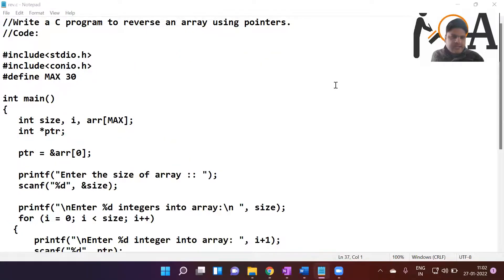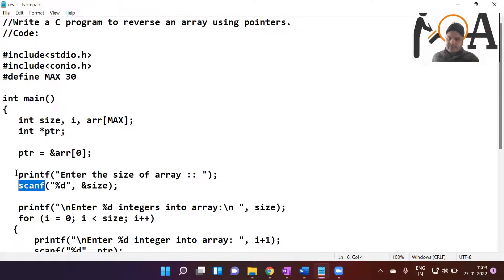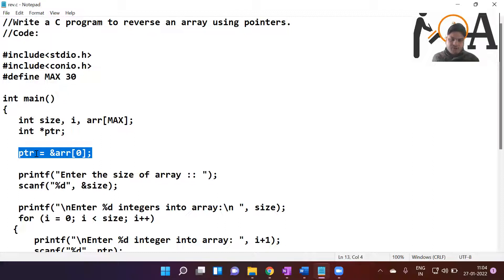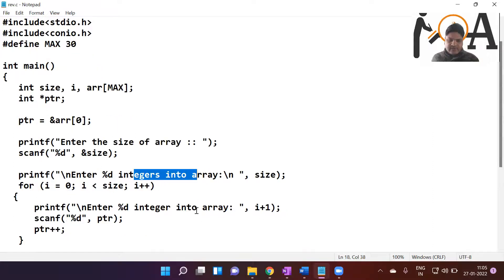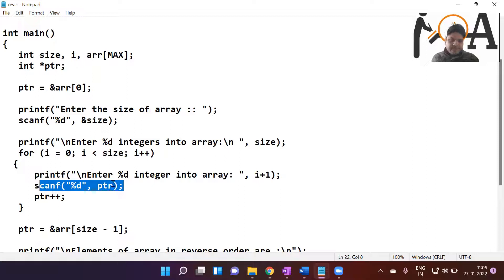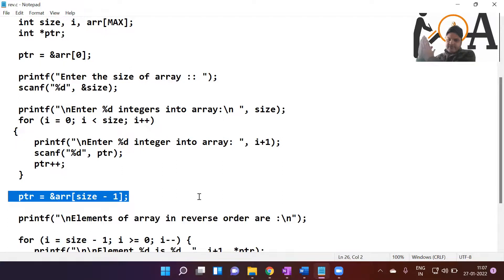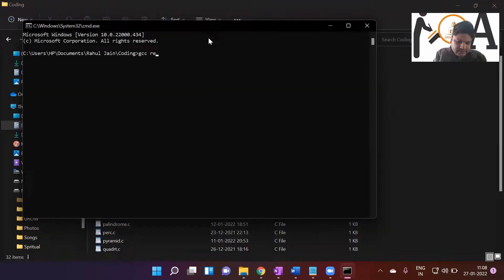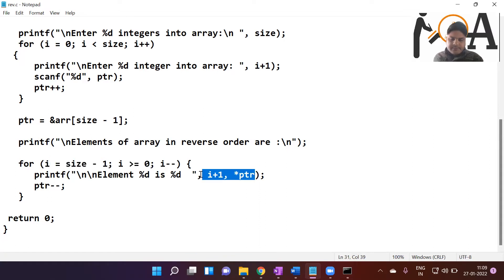Code In C | C program for reversing an array using Pointers | Programming In C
Learn coding in simple steps.
In this session try to pace up how to write a c program for reversing an array using concepts of pointers in c language.
Best programming modules for beginners as each and every thing is discussed here from scratch and in detailed.